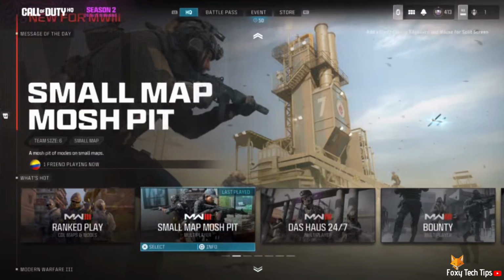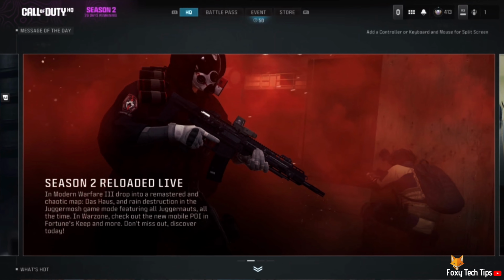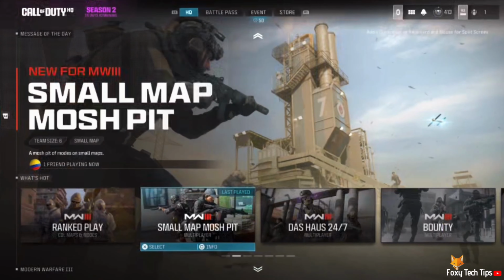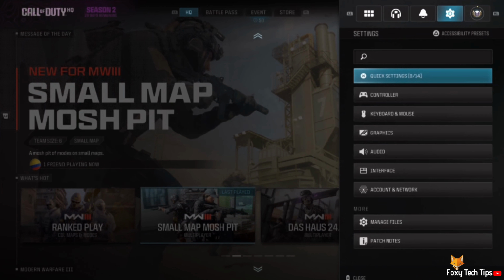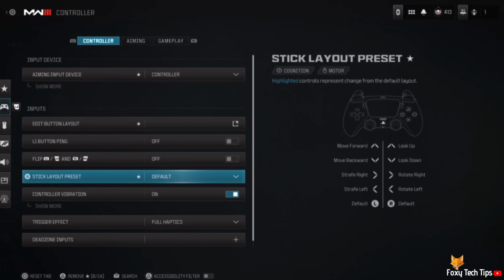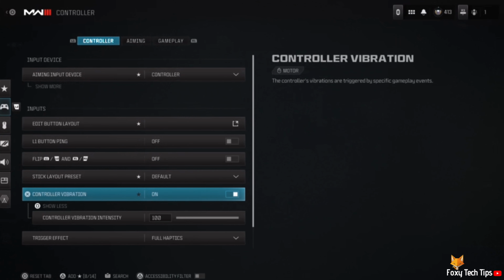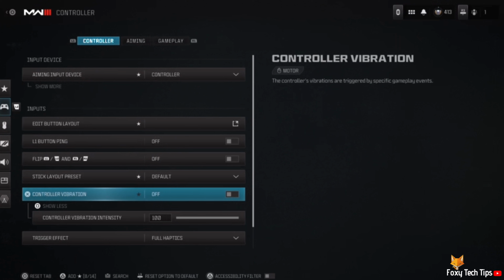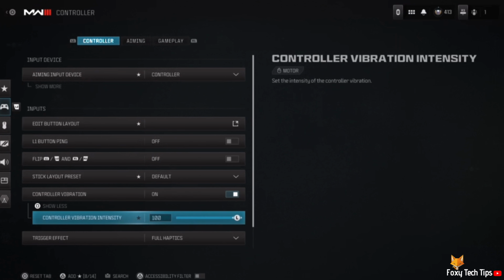MW3: How To Turn Controller Vibration On & Off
Easy to follow tutorial on enabling and disabling vibration in Call Of Duty Modern Warfare 3. Learn how to turn MW3 (2023) controller vibration off & on now!

Steps:

When you are in Call of Duty Main Menus, press the “options” button on PS5 Or the “menu” button if you have an Xbox controller, this will bring up the quick menu.

Use the right bumper to change tabs until you get to the settings tab.

In settings, select “controller”.

In Controller settings, under the “inputs” heading, you will see the setting for “controller vibration” enable or disable the toggle to turn it on or off.

If you press Square on PS5, or X on Xbox, a slider will appear to edit the controller vibration intensity.